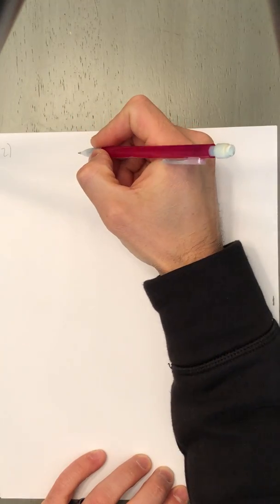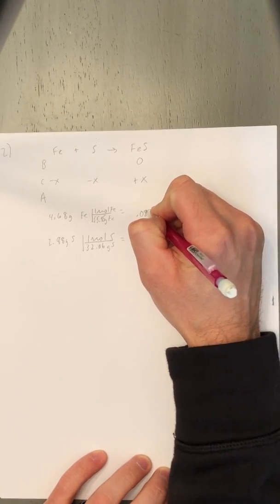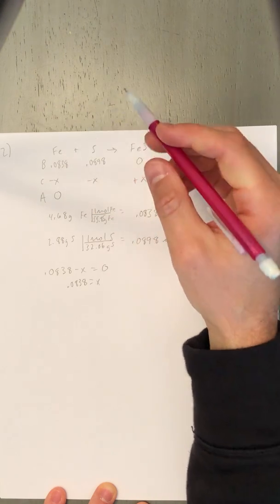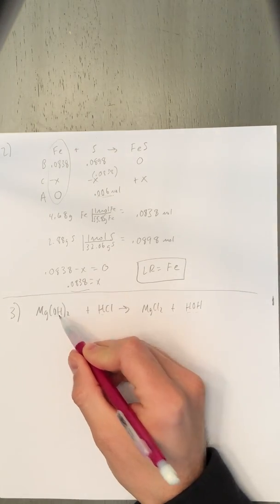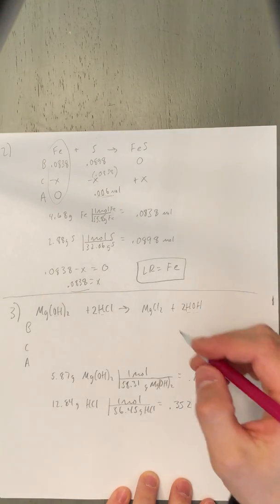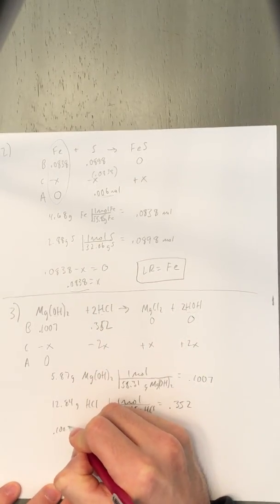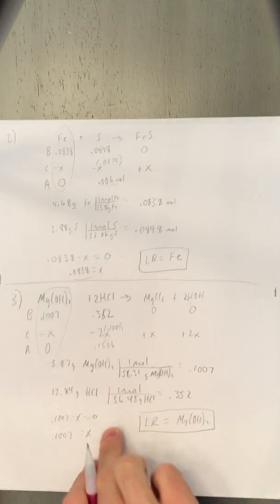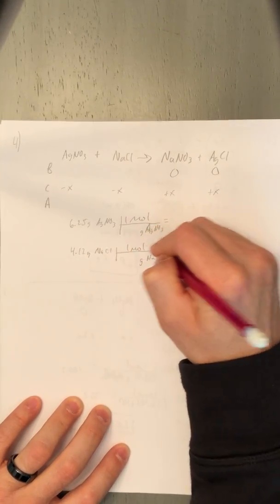9-3 Worksheet #2-4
Practice problems worked out and explained.